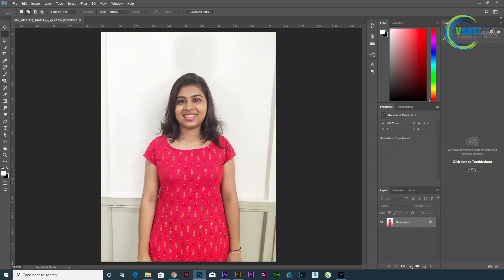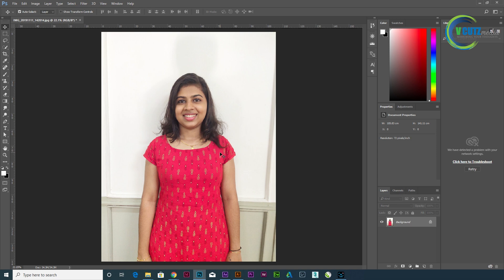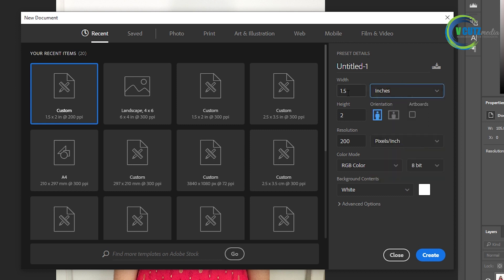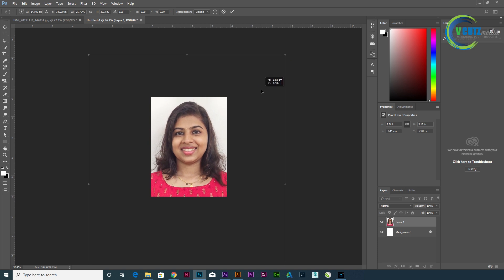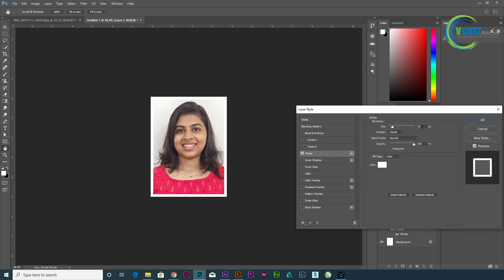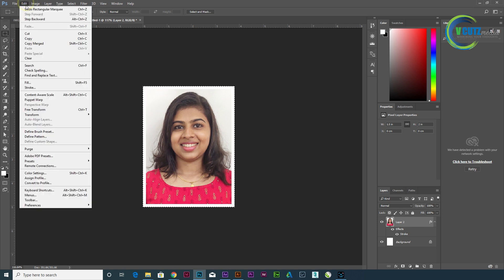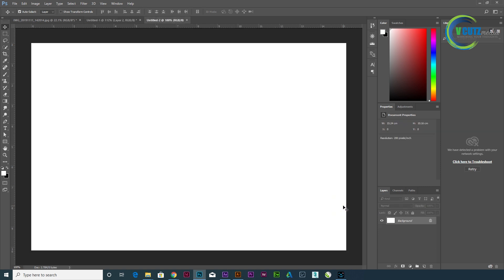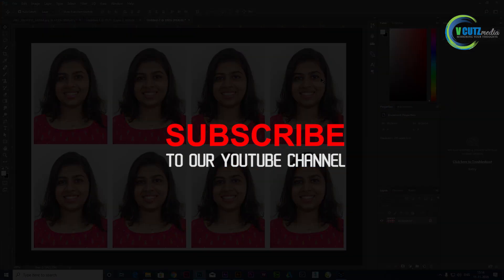How to create a Passport size photo in photoshop | Simple steps || easy process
In this Video we are going to see how to make 8 passport size photos in one click, and how to make that one click action.

The whole video is recorded myself and i have used  editing software to make it fine. BGM used is found license free and was taken from youtube itself. If you have any queries please write on the email provided in description with details, then we will take further appropriate actions on your queries.. thank you.